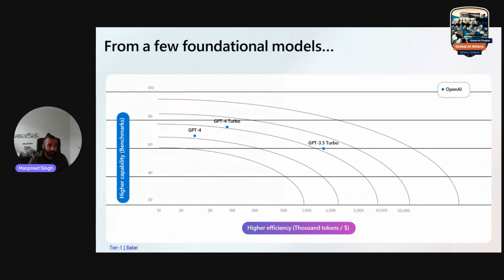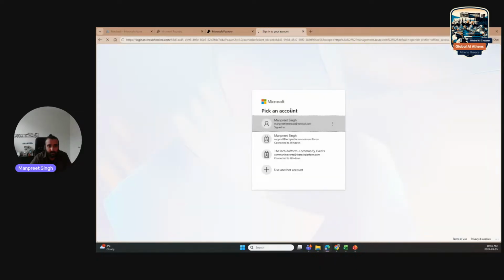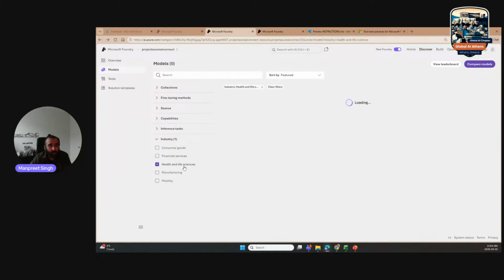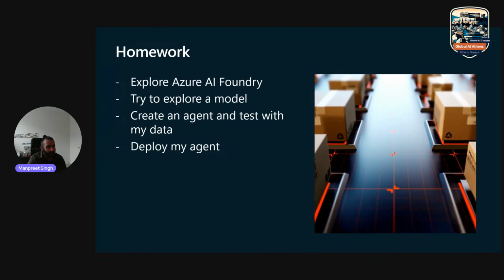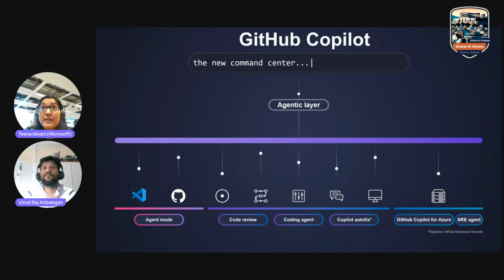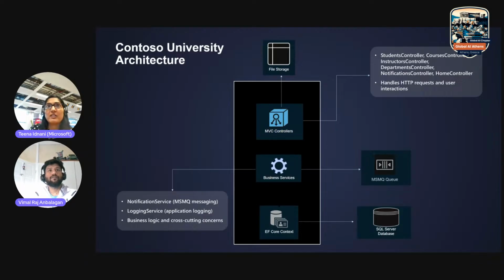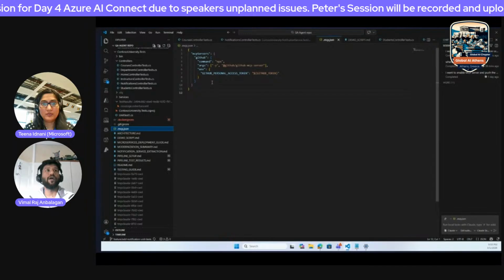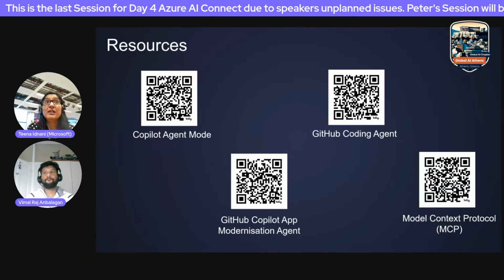Azure AI Connect 2026 Day 4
The Future of AI is Connected.
The Future is on Azure.

Join us for a free 5-day virtual event dedicated to mastering the Microsoft Azure AI platform.

March 2-6, 2026 | A Fully Virtual Event